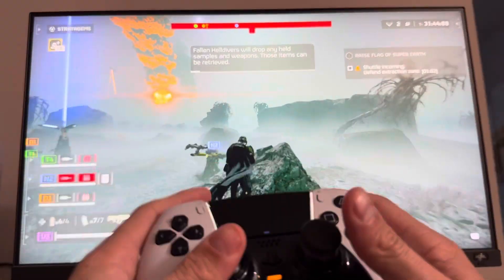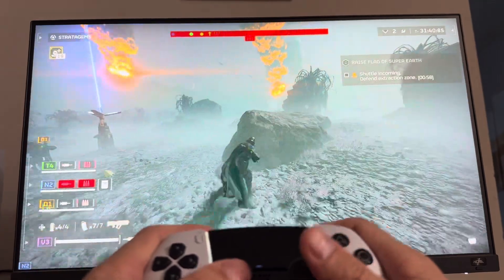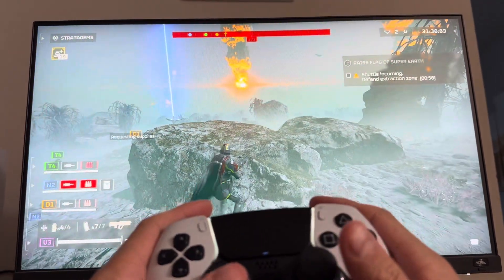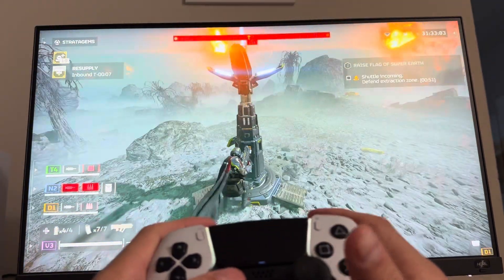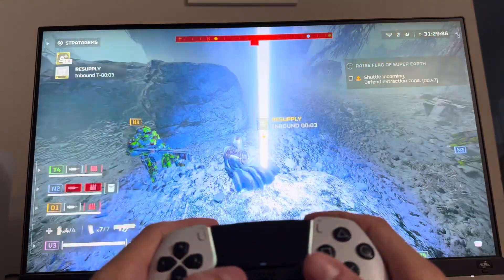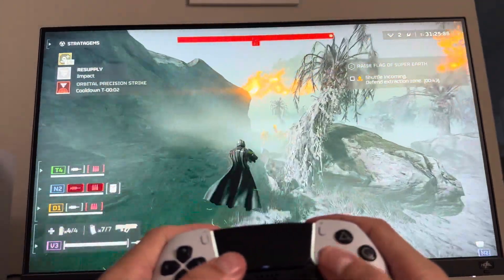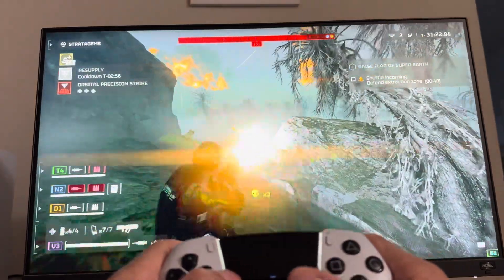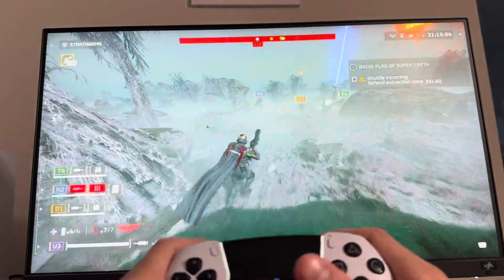Helldivers 2: How to Interact Tutorial! (For Beginners)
God bless and hope this helped you! Helldivers 2: How to Interact Tutorial! (For Beginners)